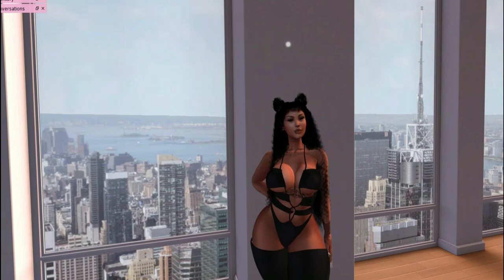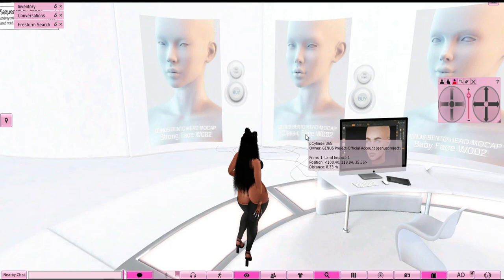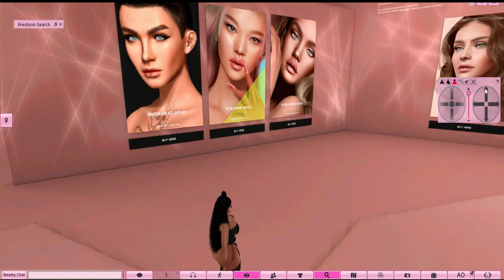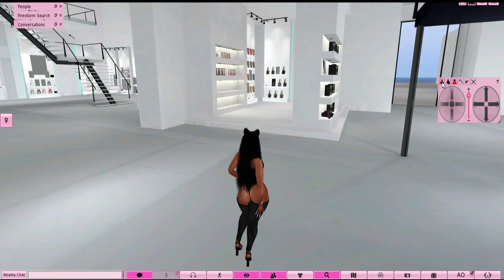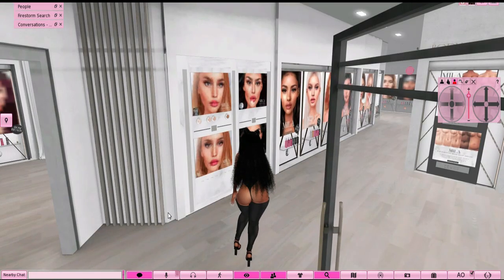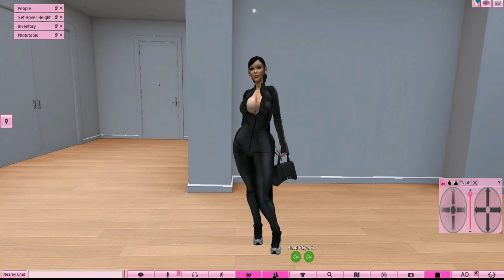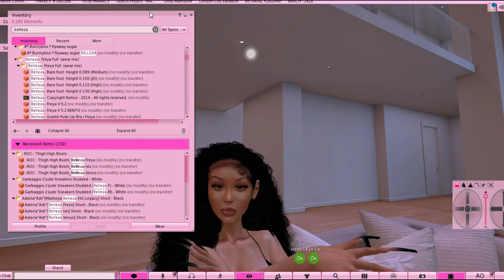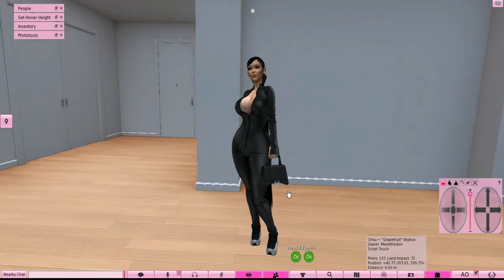Getting Started On Sl: How To Make A Second Life Avi!!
LIKE|COMMENT|SUB

I HOPE THIS VIDEO HELP YOU . IF ANY QUESTIONS PLEASE LEAVE BELOW AND I'LL TRY TO HELP .

FOLLOW ME ON THE GRAM : MEEKTHEDON.SL
INWORLD NAME: MEEKTHEDON